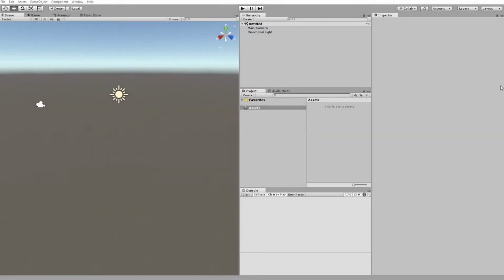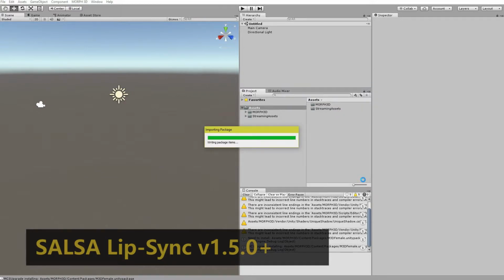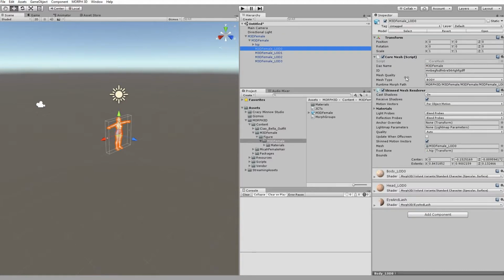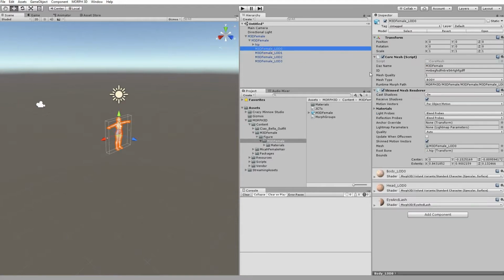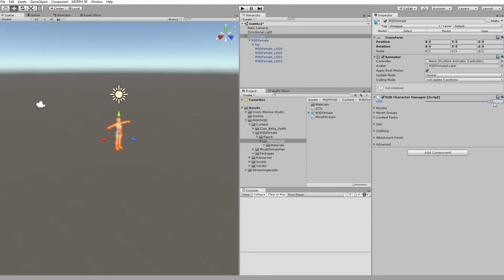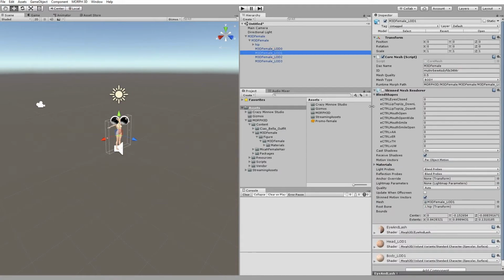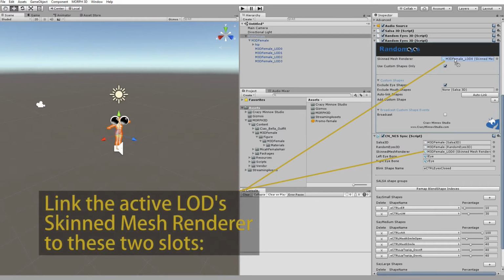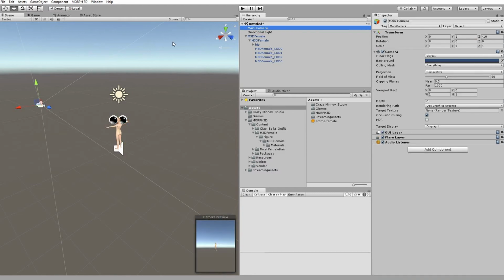Using SALSA Lip-Sync's MCS 1-Click with MCS LODs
NOTE: Once the next MCS update comes out, we have an update for SALSA MCS 1-Click that will automagically switch to the appropriate LOD when they change at runtime.

Very short tutorial on Morph3D MCS character LODs, using them with SALSA's MCS 1-Click. This is a work in progress and our 1-Click system for MCS is continuing to evolve for the best user experience. This video aims to give the designer a method for utilizing different default LODs from the MCS characters.